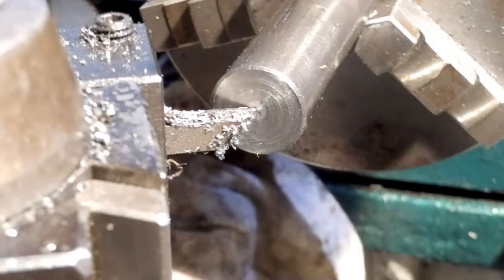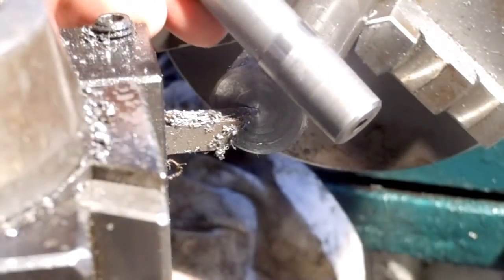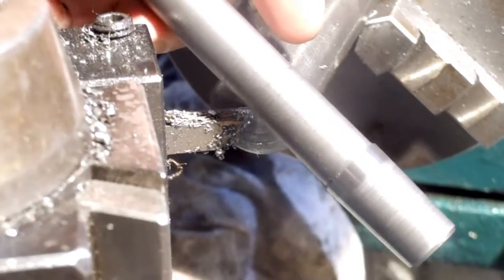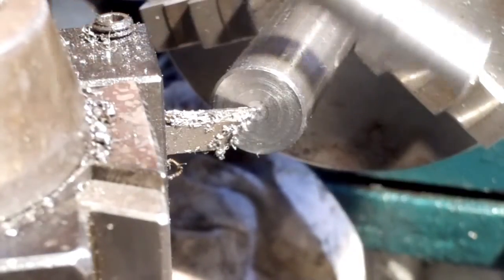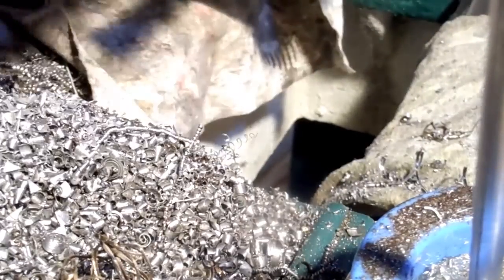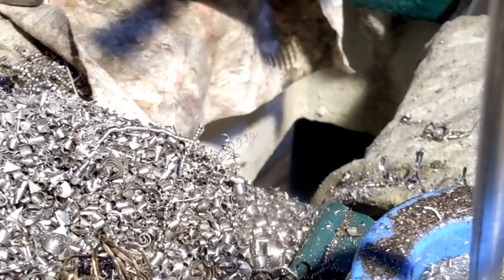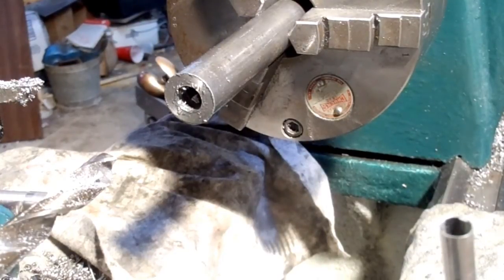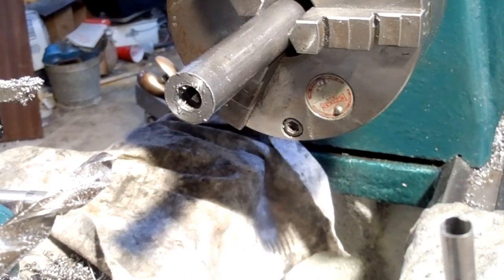Drill chuck project the making of mt3 taper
had an interesting thing happen while drill out the bush!
new editing software that i am trying out its all experimental!
waiting on a small boring bar..damn it you cannot have enough tools!